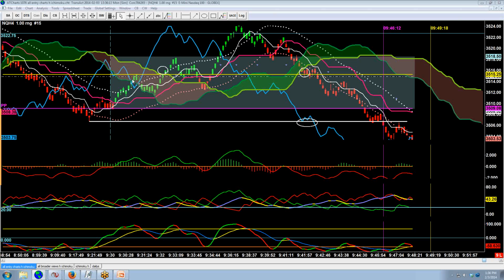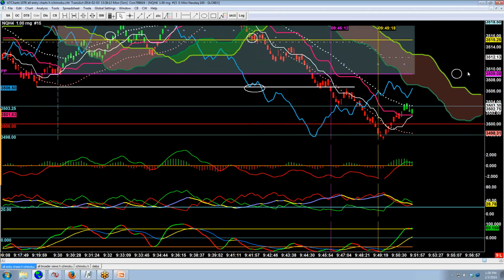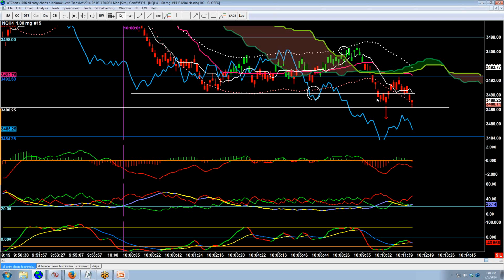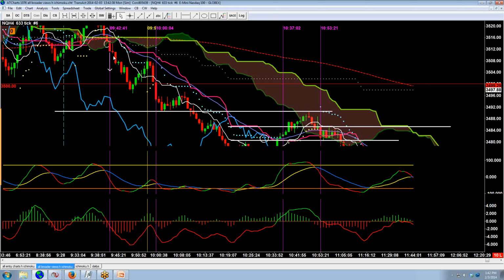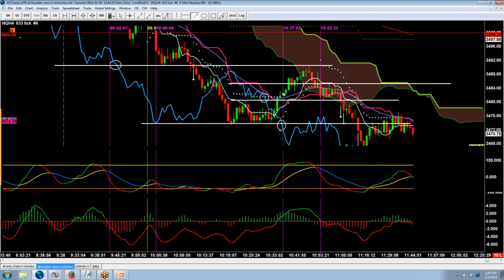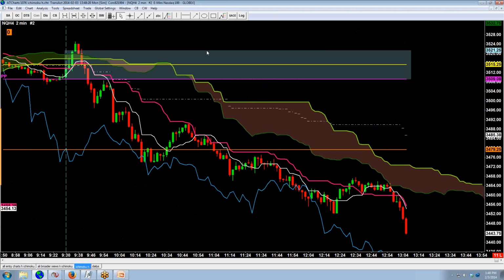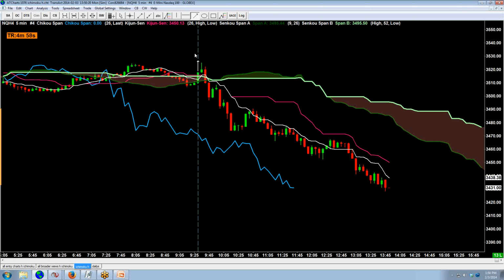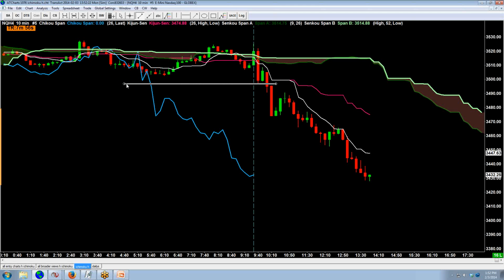Ichimoku Trade Set Ups For Today On Different Time Frames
easyeminitrade.com This video will show you many examples of a few different Ichimoku set ups on different time frames that occurred today. You can use these to day trade or swing trade emini futures ES, NQ, YM, TF, stocks, Forex. These indicators are truly amazing and available for free in most platforms.

future results.

future results.